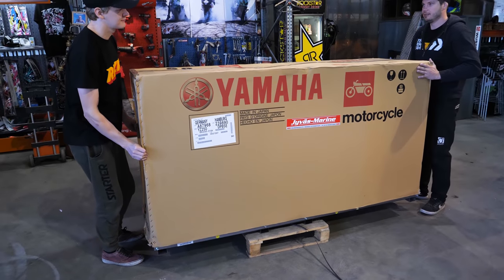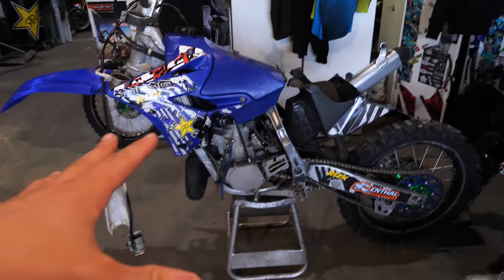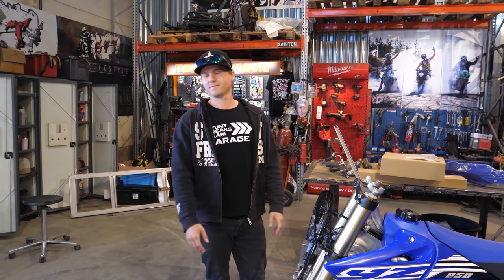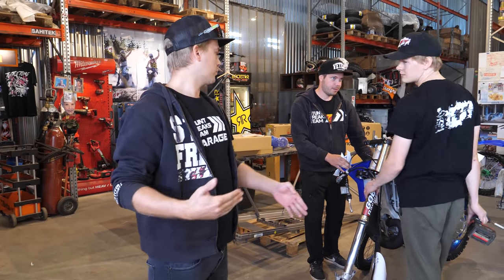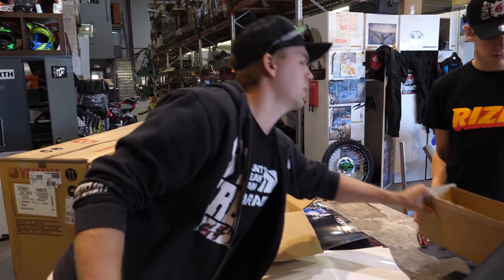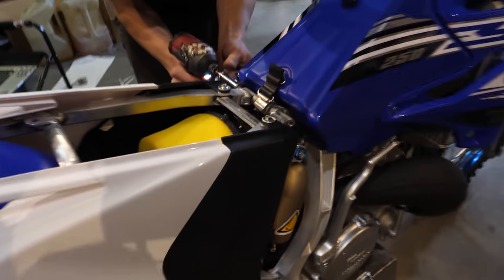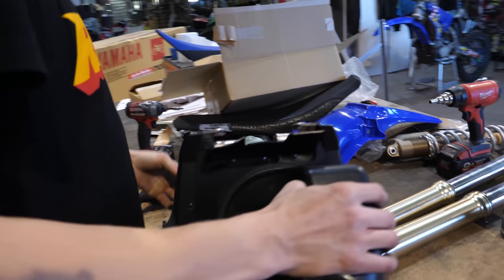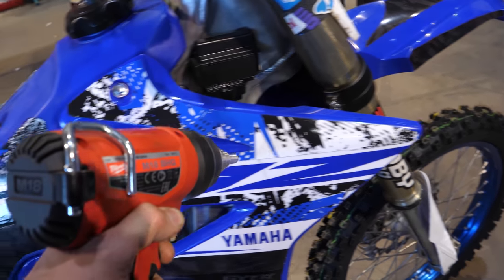UNBOXING Yamaha 250 YZ 2019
Bike
Yamaha YZ 250 2019